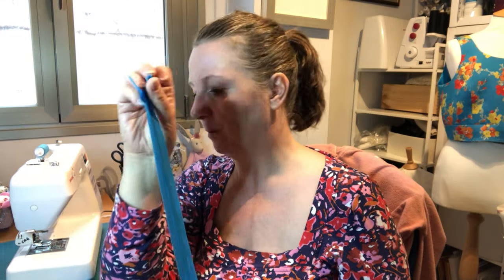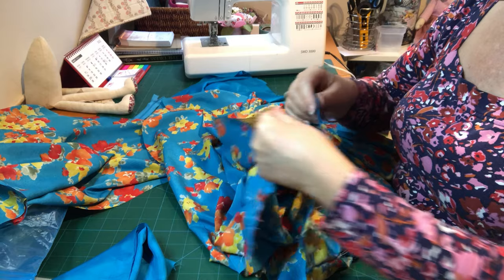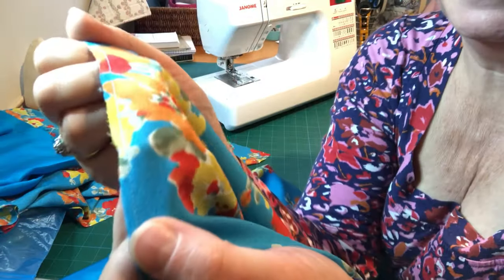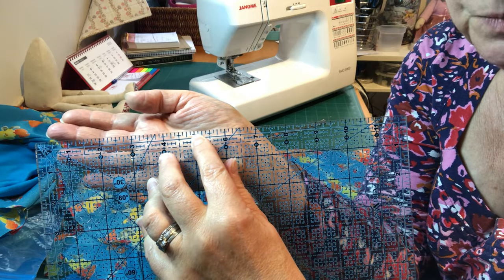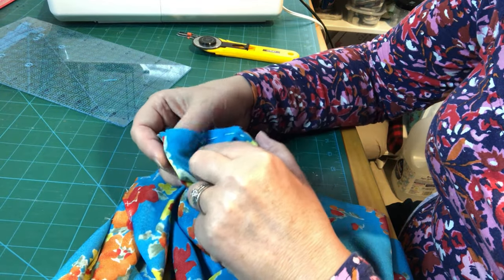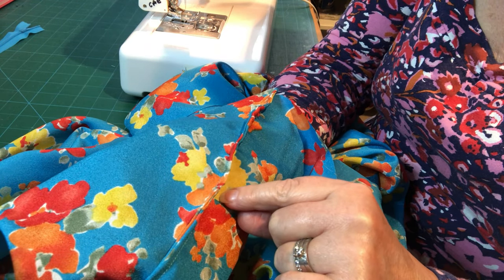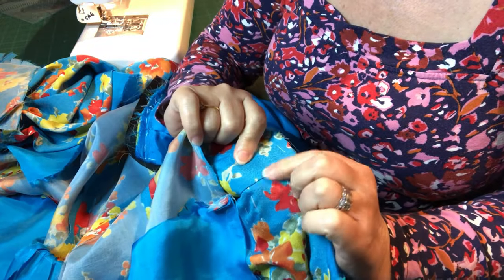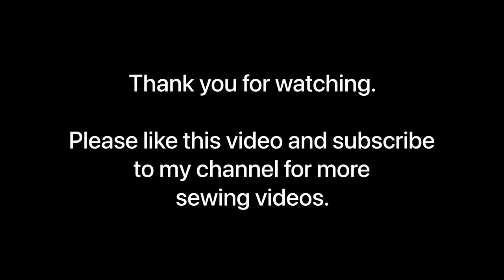Cashmerette Upton Dress - Sewalong - Part 6 - Skirt and Waist Stay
It's time to join the skirt (top fabric and lining) to the bodice. For additional stability of the waist area I show you how to attach a waist stay in the waistband. You can use the same technique to reinforce waistbands of any trousers and skirts you may make.

I enjoy the process of slow stitching and sharing my passion for the steps I need to take to achieve a top class finish on my garments.

For my Upton dress I chose View A with a princess seamed sleeveless bodice (from the Expansion Pack) with a pleated skirt but no pockets. I fully lined the dress and underlined the bodice with silk organza. I also added a waist stay to the dress to prevent stretching out in that area.

This is a really straightforward sew but with the addition of the extras mentioned above I hope you agree that it really elevated the finished dress.

Fabric from Sewing B in Stapleford, Nottingham, England
Sewn at my home in Benahavís, Málaga, Southern Spain

I sized down into a size 12 (Originally I'd calculated that I was a size 14 shoulders and arm, to a size 16 waist and hips. I was also an  E/F cup size. As this fabric was very lightweight and floaty I made a 12/14 in the video but will make a straight size 12 in this weight fabric in the future. For a more structured fabric I would start again at the size 14 as I feel the heavier fabric will need a larger size.

I'm happy to answer any questions and hope you enjoy this sewing journey with me.